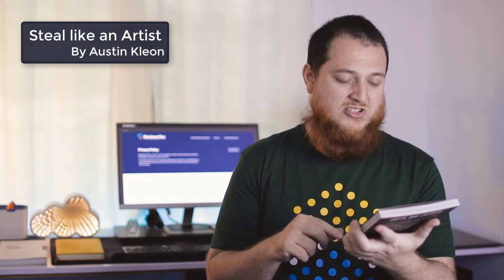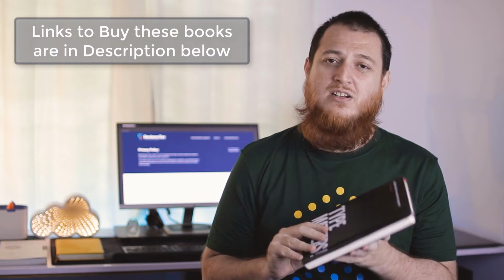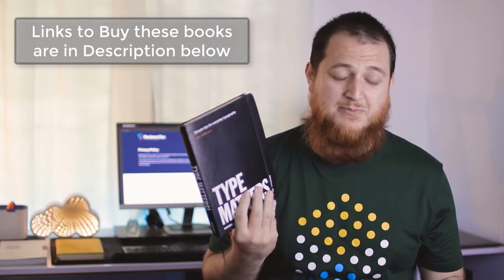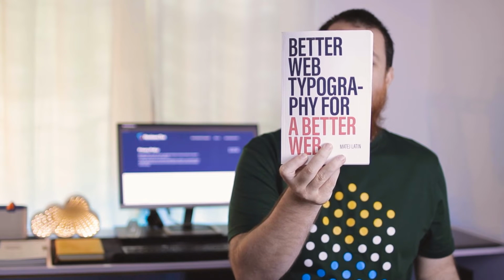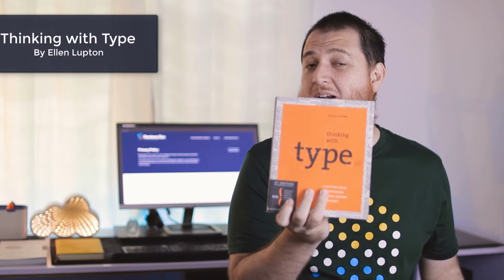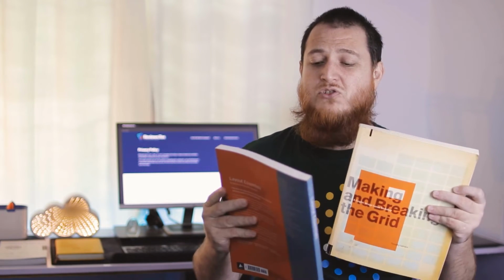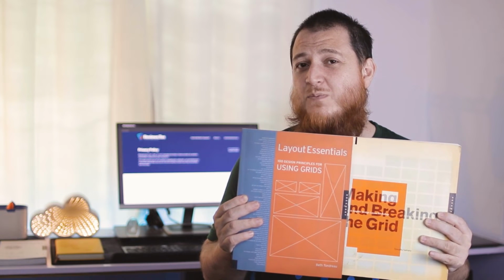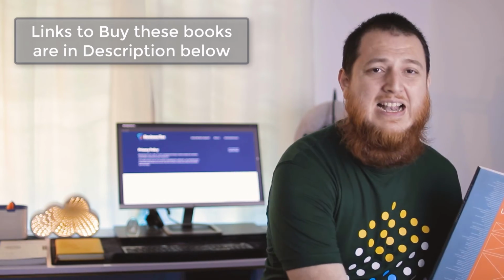10 Books for Web and UI Designers - Every Designer must read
If you are a Beginner or novice designer, I am sharing my 10 best books for every Web, graphic, or UI Designer who just started their career or is in the mid of their careers. Try to read these below Graphic Design books that will help you with your UI Design and Web Design Career

00:00 10 Books for Web and UI Designers - Every Designer must read
00:29 The Non Designer's Design
01:20 Graphic Design Thinking
02:21 Steal Like An Artist
03:21 100 Things Every Designer Needs to Know About People
04:46 Type Matters
05:28 Better Web Typography for a Better Web
05:58 Thinking with Type
06:39 Layout Essentials & Making and Breaking the Grid
08:29 Show Your Work

The Non Designer's Design Book by Robin Williams

Graphic Design Thinking: Beyond Brainstorming by Elen Lupton

Steal Like An Artist by Austin Kleon

100 Things Every Designer Needs to Know About People by Susan Weinschenk

Type Matters by Jim Williams

Designing with Type: The Essential Guide to Typography

Better Web Typography for a Better Web

Thinking with Type by Ellen Lupton

Making and Breaking the Grid by Timothy Samara

Layout Essentials: 100 Design Principles for Using Grids

Show Your Work by Austin Kleon

17+ Pro UI UX Design Course bundle for $99 (Biannual)